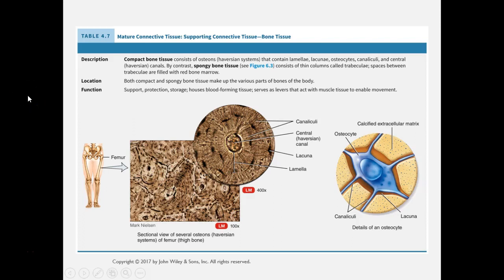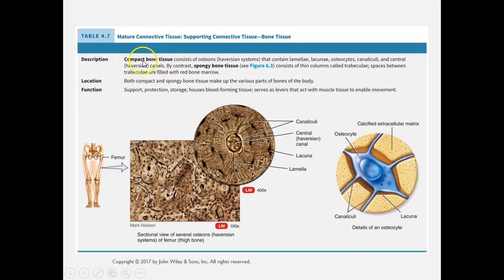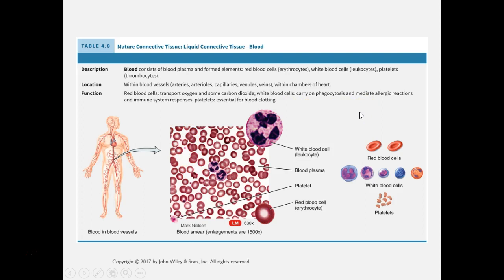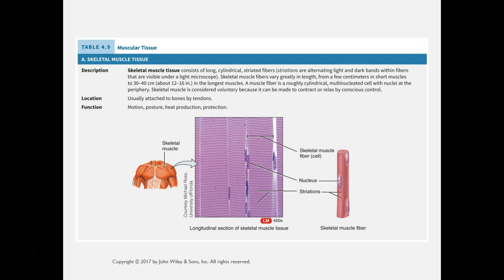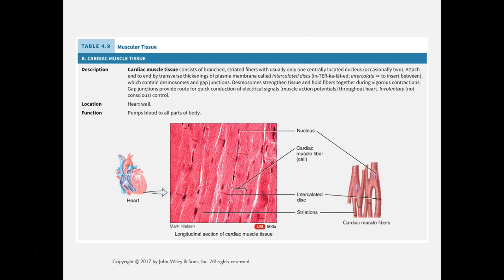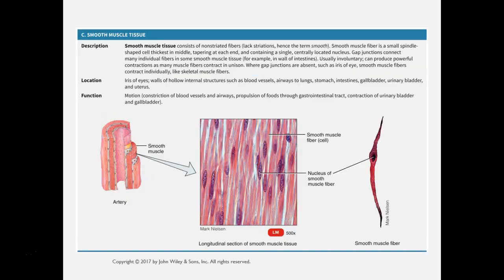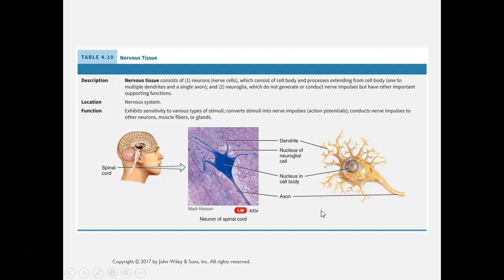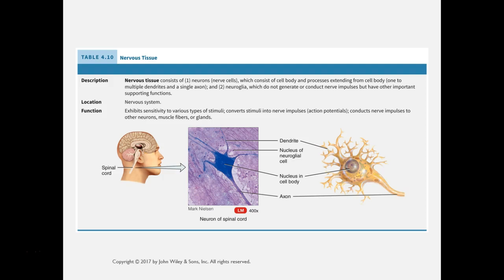5B. Tissues: types, locations, functions